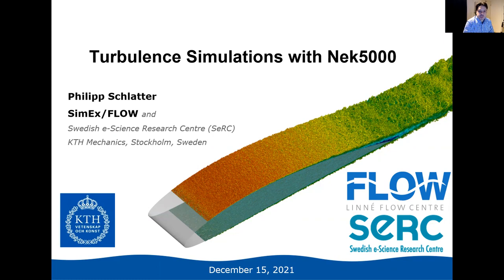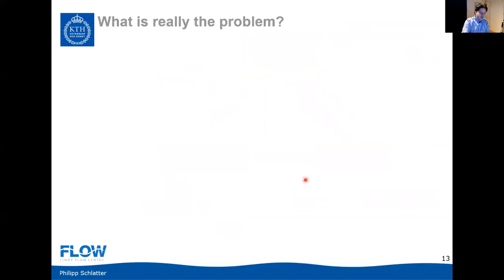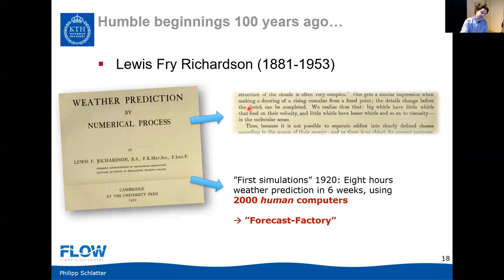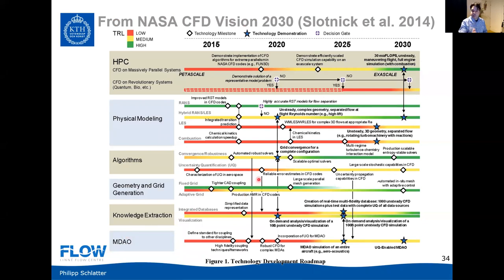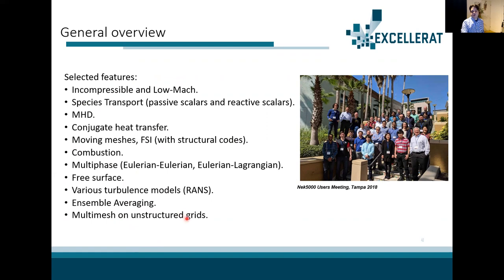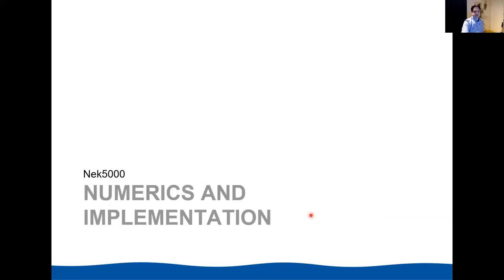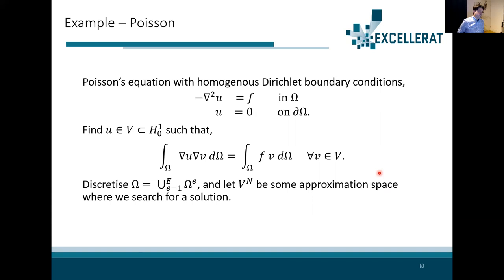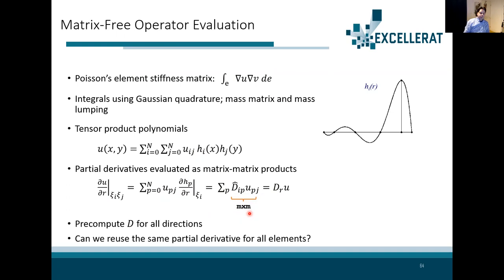Lecture 1/2: Turbulence Simulations with Nek5000, CINECA Winter School December 2021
Speaker: Philipp Schlatter, KTH Engineering Mechanics, Stockholm, Sweden.